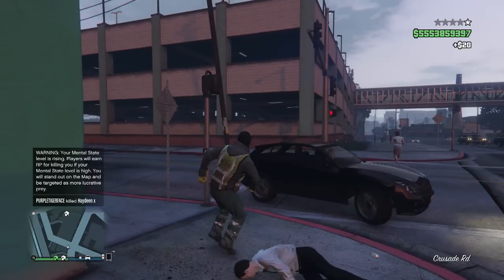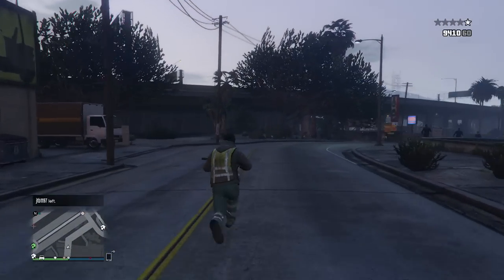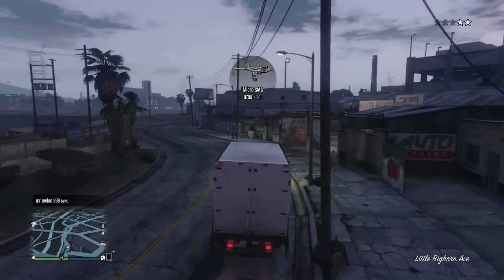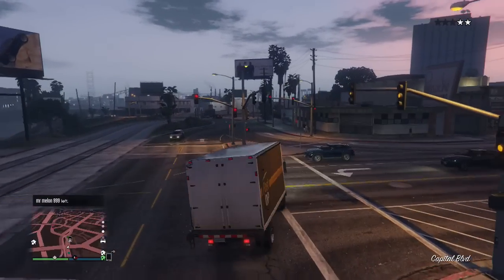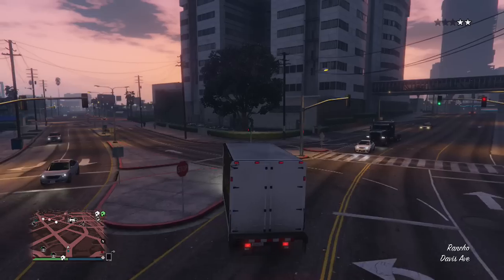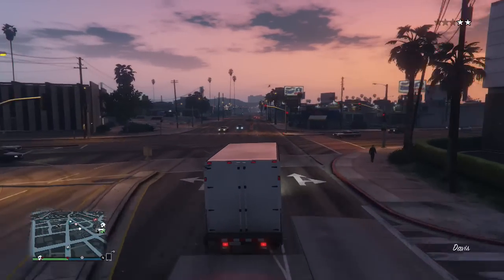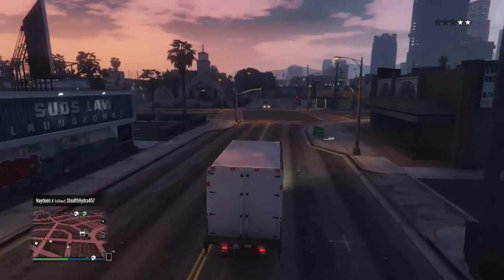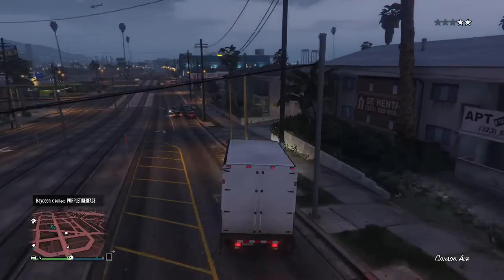GTA 5 New DLC Concept - GTA V New DLC Customize Apartments & Buying Mansions (GTA 5 New DLC Idea?)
GTA 5 New DLC Concept - GTA V New DLC Buying Mansions and Customize Apartment Interior! Grand Theft Auto 5 New DLC [Update 1.29] New Apartments and Mansions in GTA 5 Online! Possible Mansion and DLC Idea for Grand Theft Auto 5 Future DLC coming to GTA Online to purchase mansions and customize apartments to our liking! Peaceee

Enjoy GTA 5, GTA 5 Online, GTA 5 DLC, GTA 5 Update Videos & more Youtube Gaming!?

I spend a lot of time making content and uploading it completely free to watch for anyone around the world, so please support the channel by hitting the like button and leaving comments, all constructive criticism welcome as it will only help me grow as a YouTuber, Thank you!

- allstarzxd2k